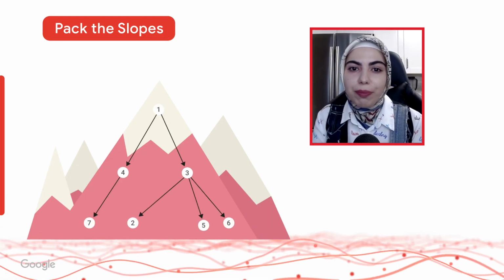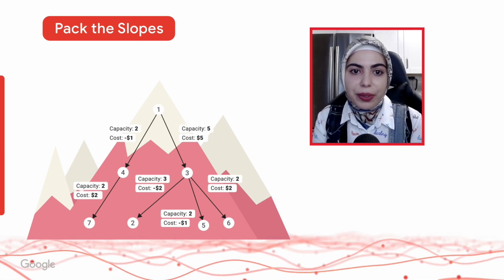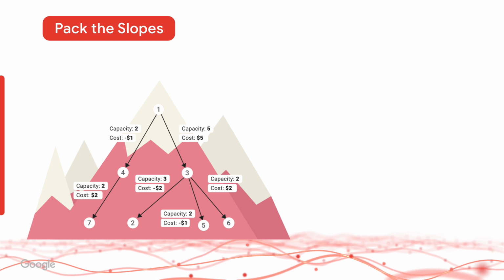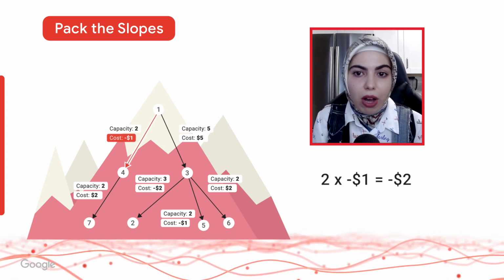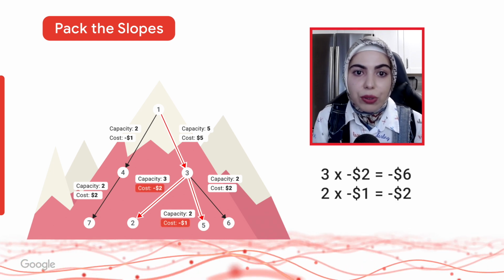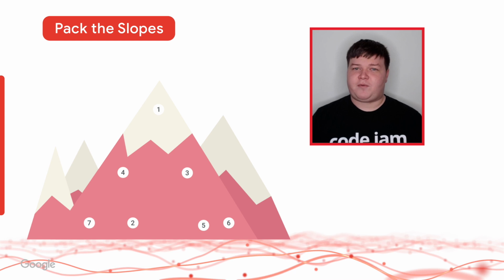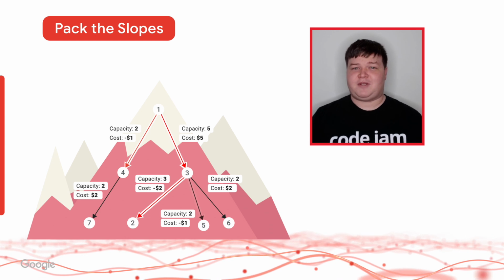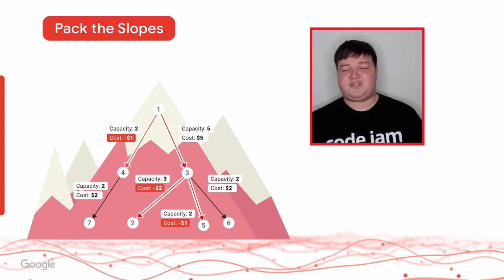Code Jam World Finals 2020 Problem Walkthrough - Pack the Slopes